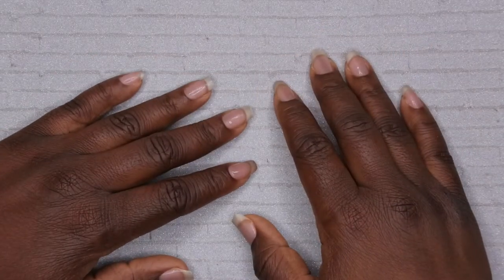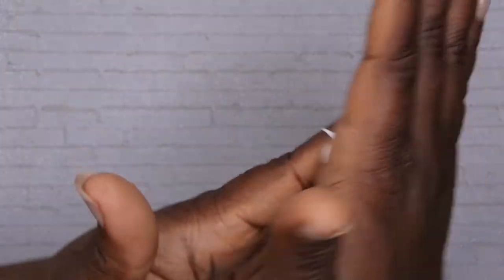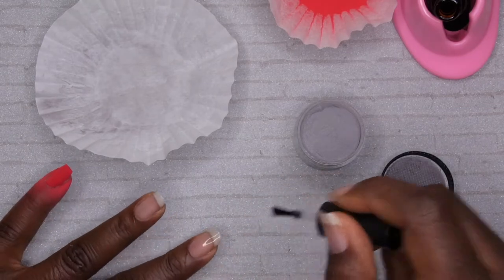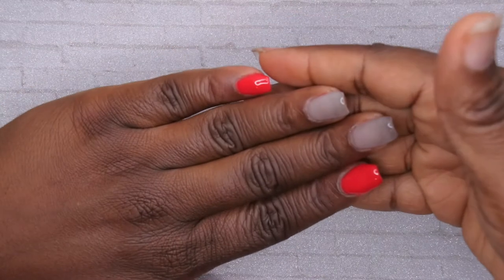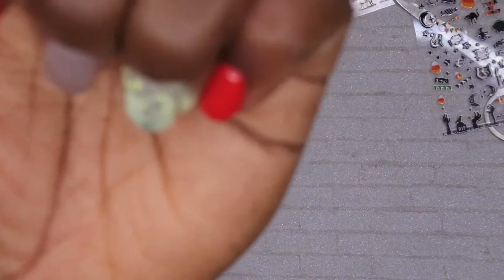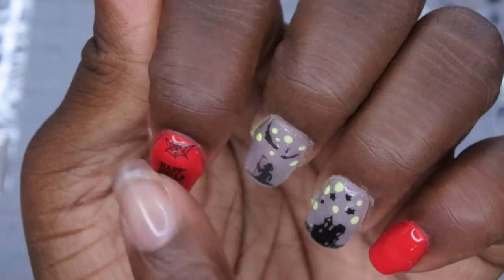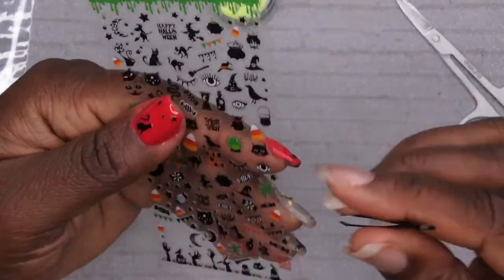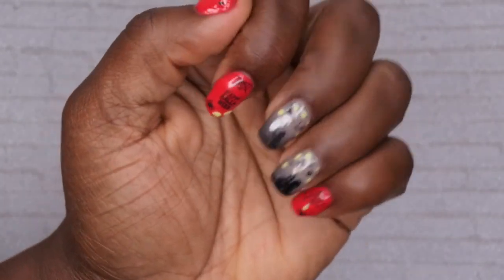Halloween Nail Collab ft. @Itz Sirap | Easy Halloween Nails using Stickers | Easy Nail Art Designs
Hello happy people. This is my first time doing Halloween nails and I think I knocked it out of the park. Be sure to check out Itz Sirap's Halloween design as well. Let us know what you all think!

Nail Aid

GH Dip Powder

Peel Off Base Coat (Alternative)

Halloween Nail Stickers

Thermal Changing Dip Powder (Alternative)

Glow In the Dark Dip Powder

Beetle Dip Powder Set

Beetles Nail Tips

Gel Polish base and top coat

Builder Gel

Beetles Gel Polish

Beetles Dip Powder

Nail Drill

Nail Lamp